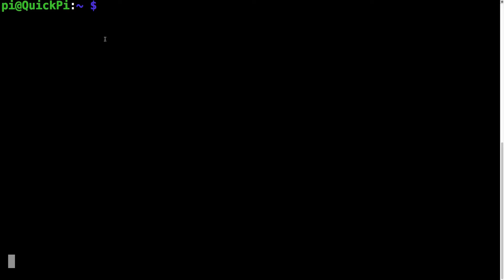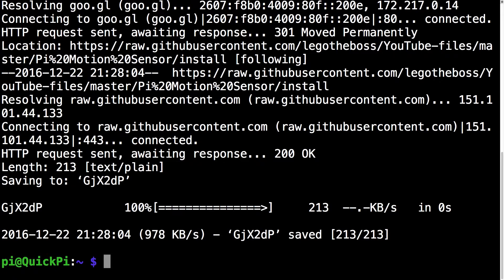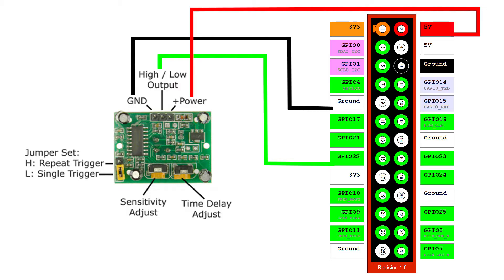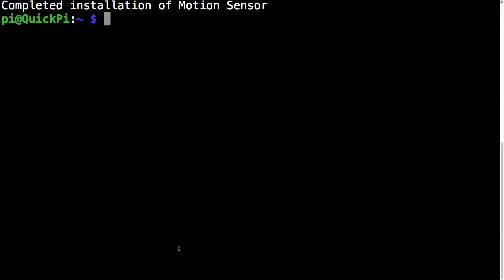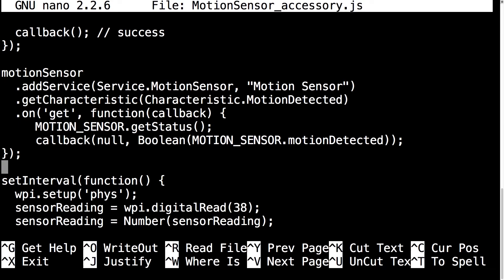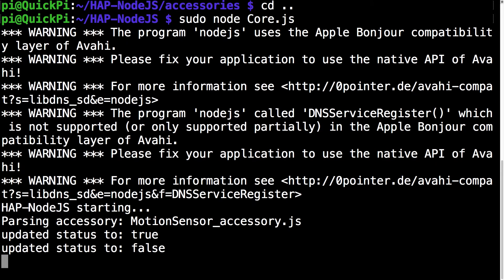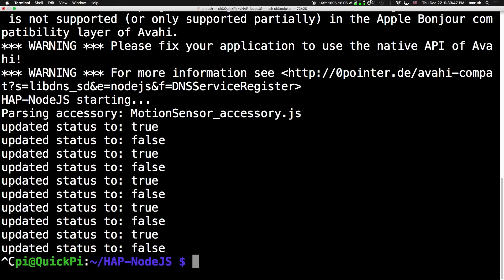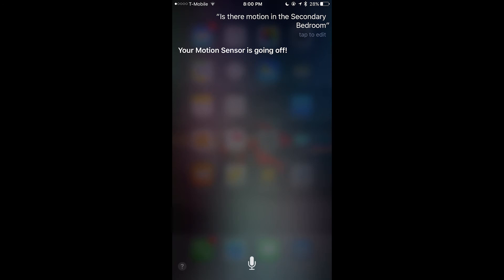TUTORIAL: HomeKit Motion Sensor with Raspberry Pi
REQUIRED: HAP-NodeJS should be installed on your Pi!

PARTS NEEDED:
Raspberry Pi 3+ kit (Intl)
PIR Sensor
Jumper Cables